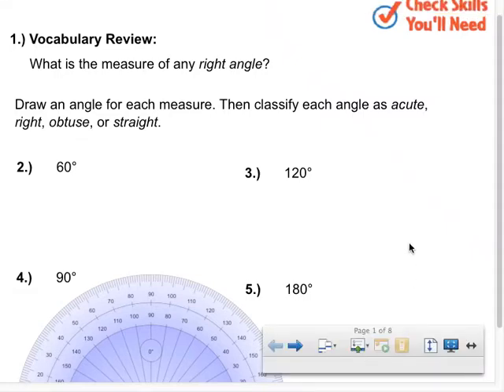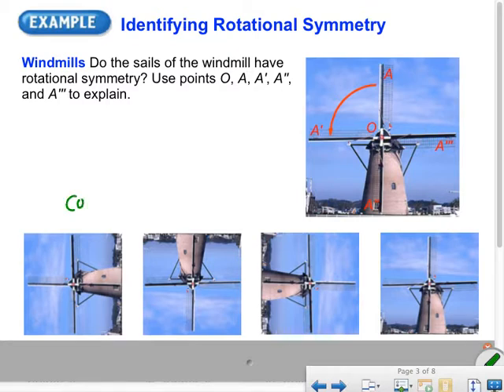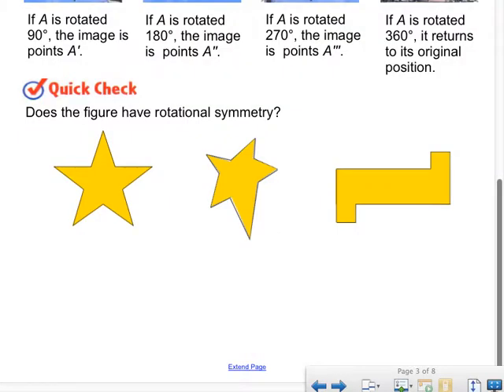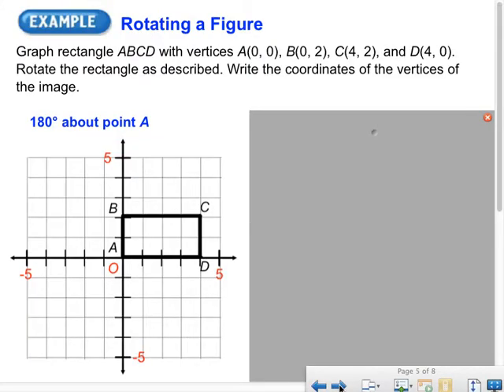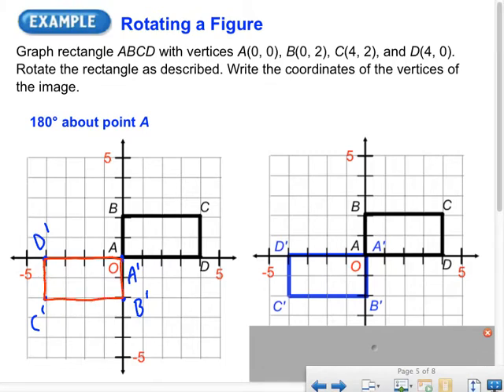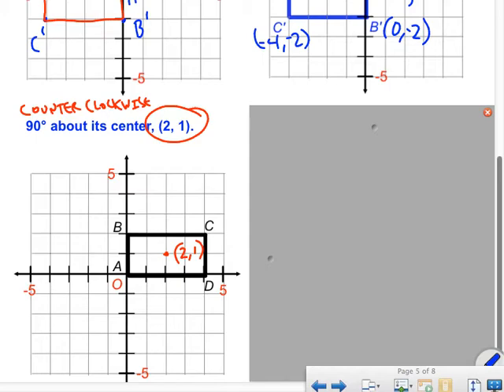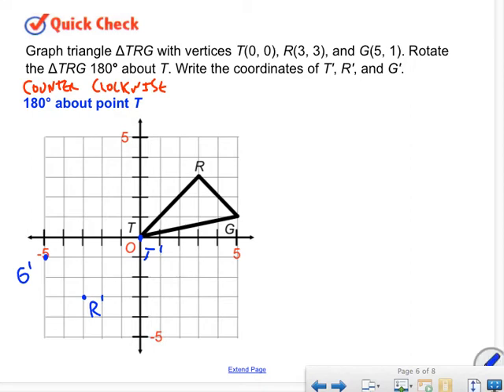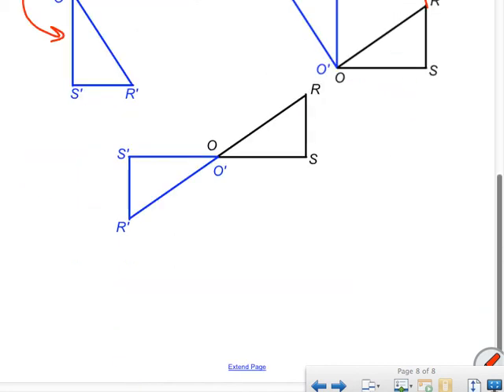Math 7B U4L10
Identify rotational symmetry and rotate a figure about a point.